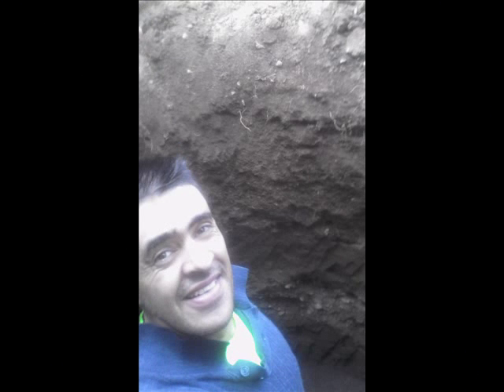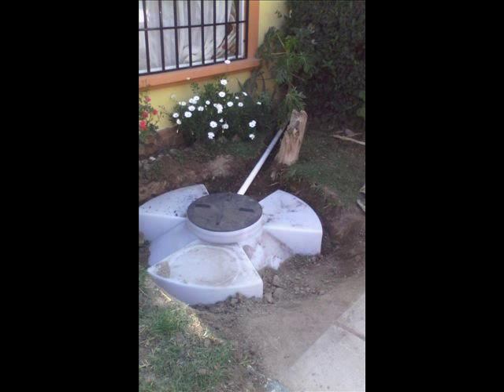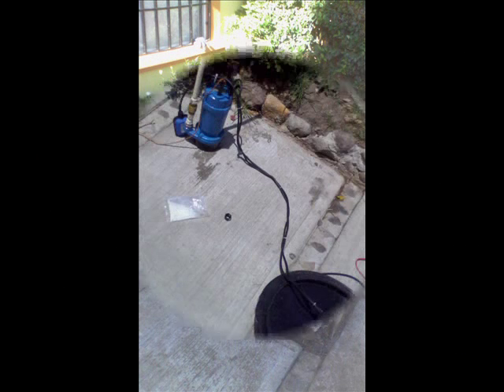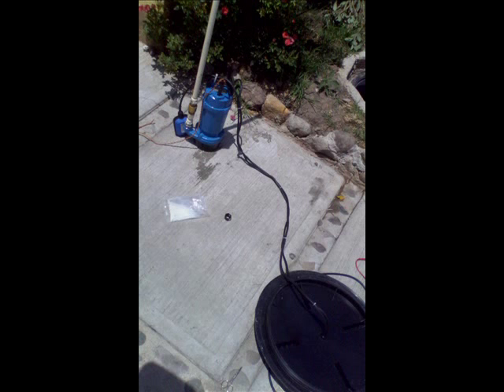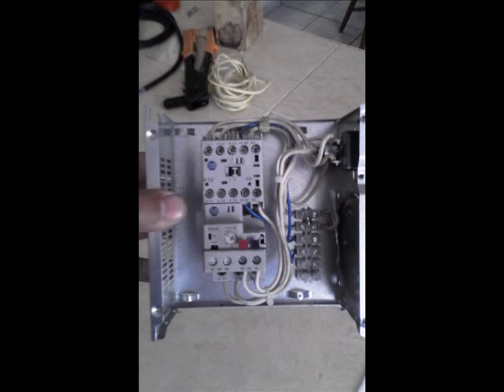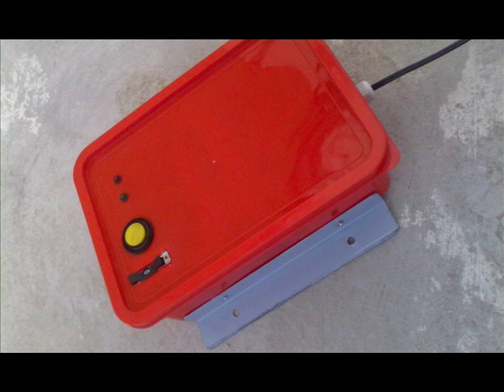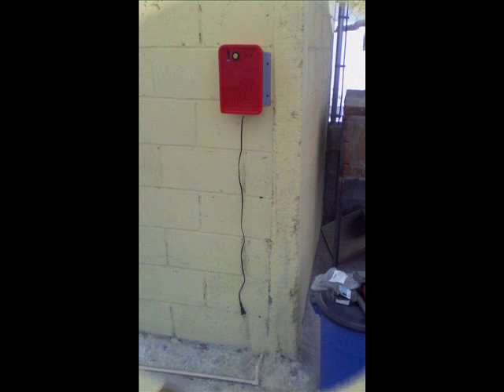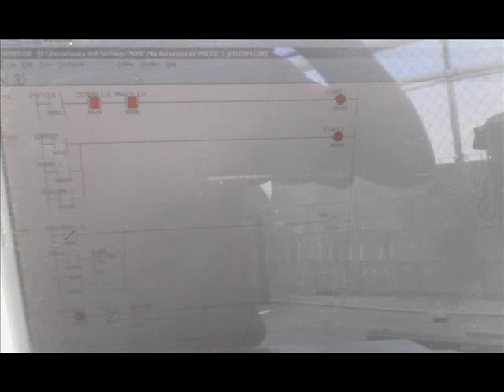Water harvesting 2500 Lts storage tank and control system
Using a plastic cistern, a submersible pump, pipework to run down, pipework to run back up, and discarded control components like an old IDEC micro-1 PLC, old ethernet UTP wires, I prepared for a future that looms a lot drier than the current times.